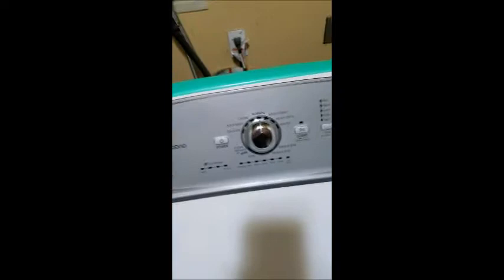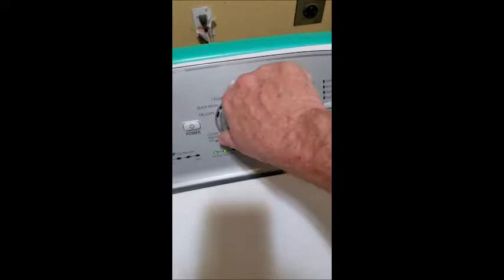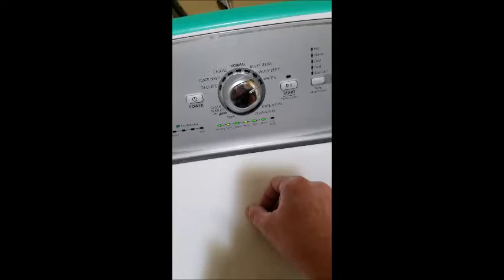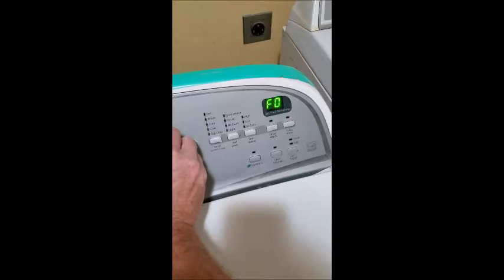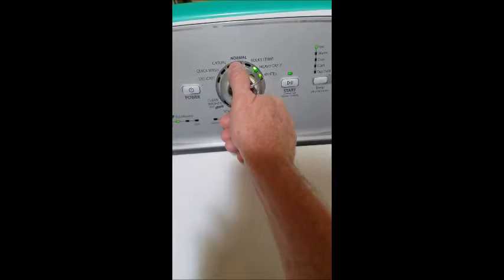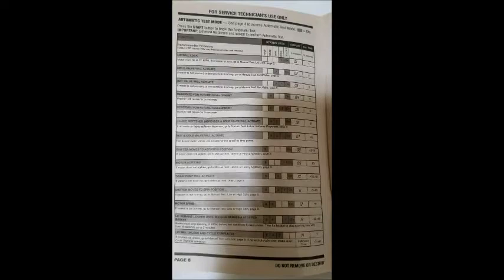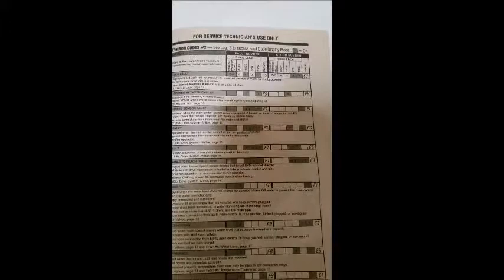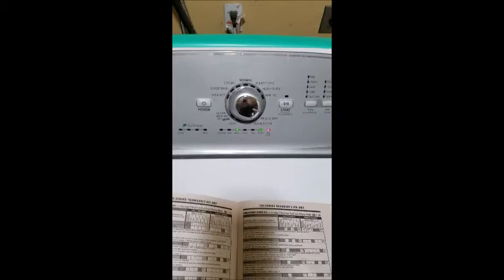Whirlpool Cabrio Diagnostics ,codes,and hidden trouble shooting booklet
Fix it yourself.
SECURE WATER AND POWER WHEN WORKING ON OR TILTING MACHINE
If unsure of safety find the hidden booklet (I show in the video)(or go page 2 and 3 for safety instructions)
 and follow the saftey instructions in the booklet or online.
WORKS FOR ME
5-Minute Crafts,BANGTANTV,Cocomelon - Nursery Rhymes,BRIGHT SIDE,WWE,
5-Minute Crafts,Blackpink,Justin Bieber,Goldmines,Canal KondZilla,BANGTANTV,Sony SAB,